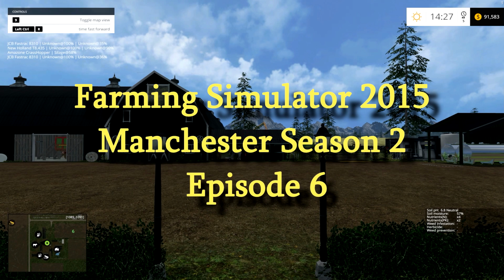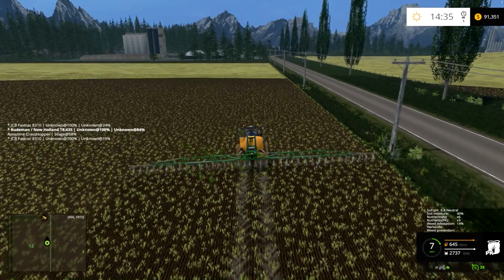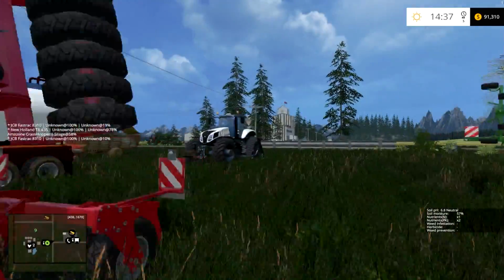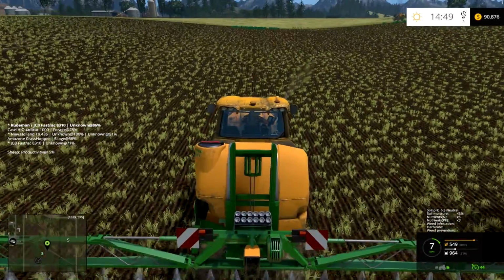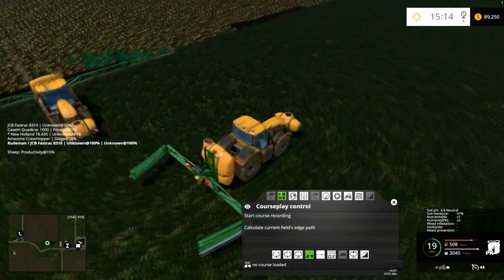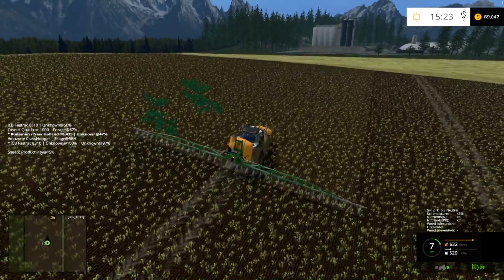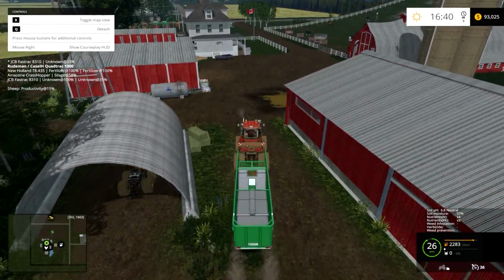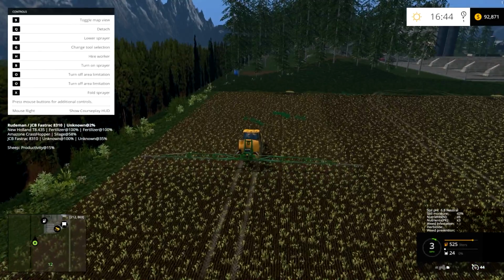Farming Simulator 2015 Manchester Season 2 Soil Management Ep 6